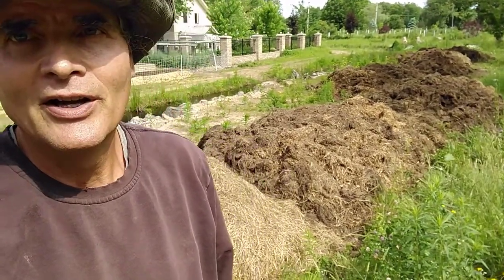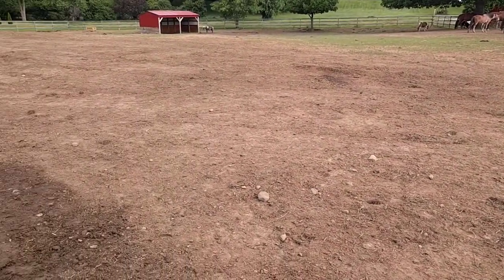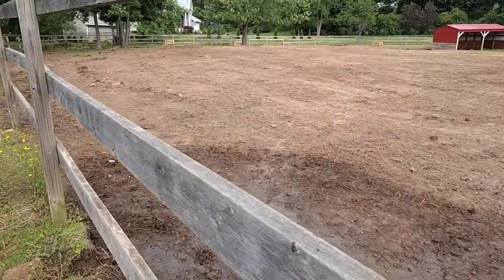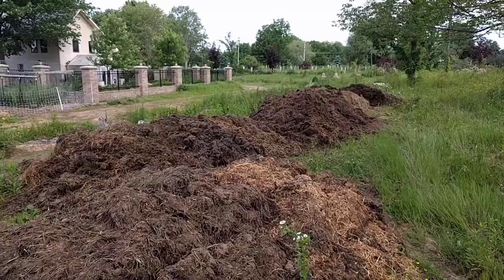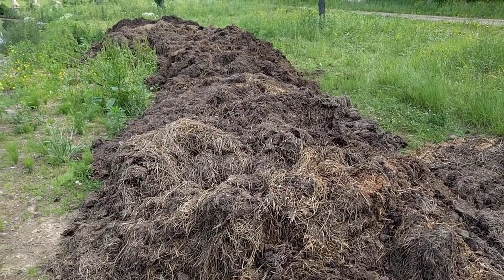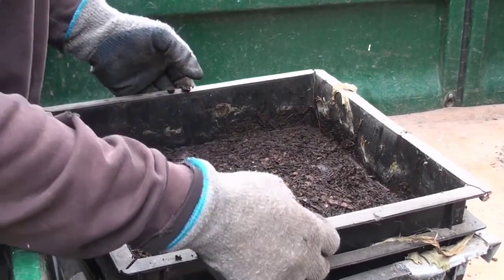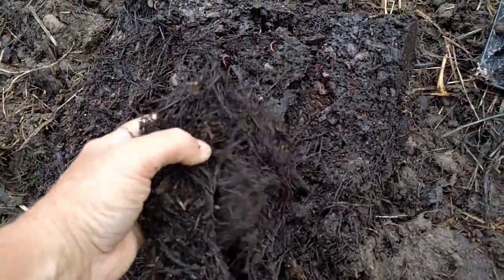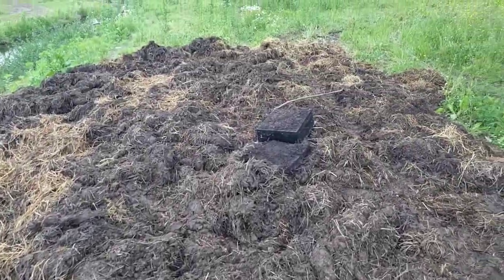Hugelkultur Terrace vermiculture process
In this video I explain why I chose to use vermiculture (using worms to decompose organic matter) to compost the loads of manure mixed with dirt that will be incorporated into the hugelkultur terrace.

The hugelkultur terrace project is taking several years to complete and this composed material will be part of the first layer of a 2-3 foot bedding layer eventually.

This is one of many hugelkultur projects that we have on site. We are very pleased with the hugelkultur beds that we have in production thus far.